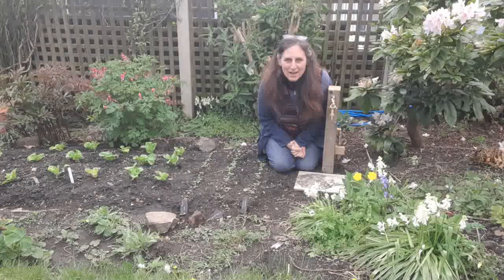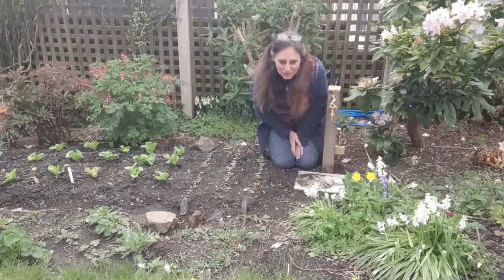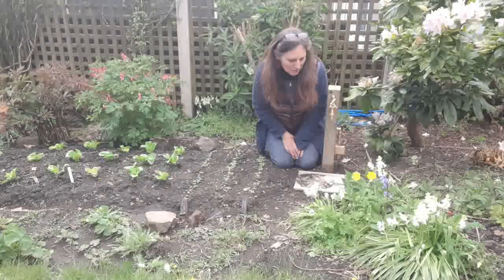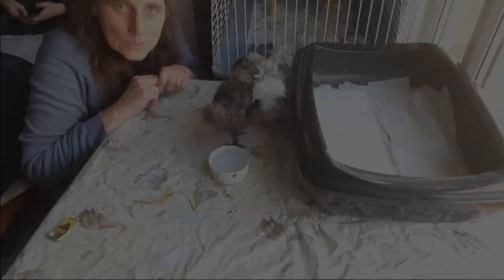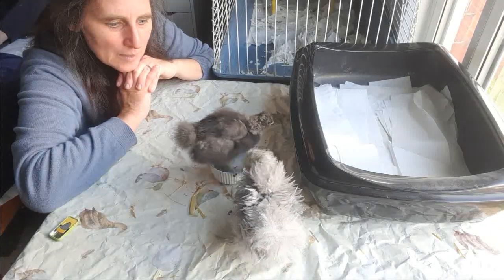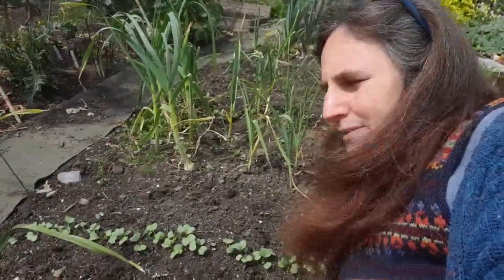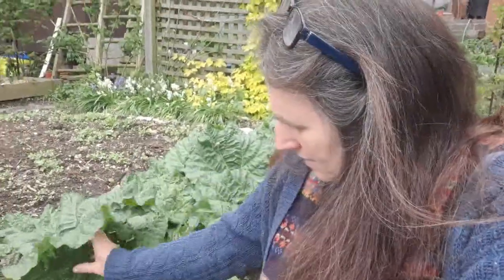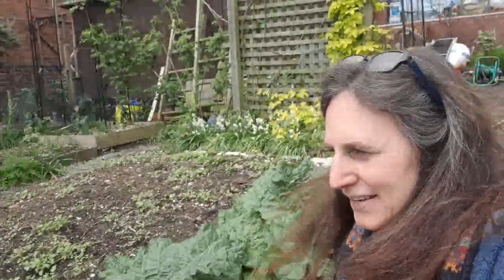EarthSongFarm - Chick Poop Update and Coming from Inner Energy Being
Welcome Beautiful Souls!

This week we embrace the abundance of life as changes start to occur on the farm. Pippin is making progress with her potty training, seedlings are sprouting and the fixit fairy has created watering ease. Zoe the Singing Farmer brings reflections and an authentic moment song about where the energy for all this starts. (Sorry about the background noise in some scenes... I may need to purchase a microphone for distance recording - I did learn I could increase the volume of different scenes separately though this week.)

UPDATE...
EarthSongFarm has grown and developed since I made this video. I am incorporating my singing, farming and emotional intelligence work to inspire and support you to grow your dream life.

So I am putting the information about my business GrowYourLifeSong here too!

If you want to create your dream life and get support to bring it into reality then I am here for you.

I offer 1:1 life coaching underpinned by my years of professional self development in education, personal emotional intelligence study, experience taking a leap into my vision and true joy in helping others.

Get connected at my website to book your FREE 30min 1:1 Grow Your Life Song session where we can explore together what might support you in living your best life. You get to GROW YOUR LIFE SONG!

Abundance and Joy to You!

Zoe Amanda Burns
TheSingingFarmer@EarthSongFarm